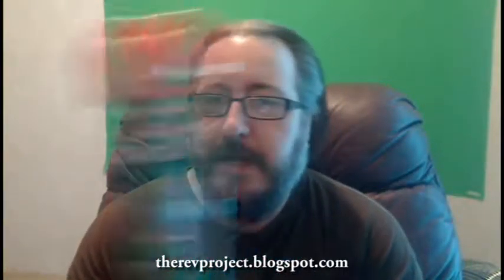After Christmas Vlog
Just a quick vlog to show you what I got for christmas this year.